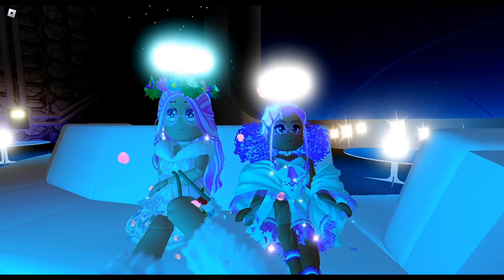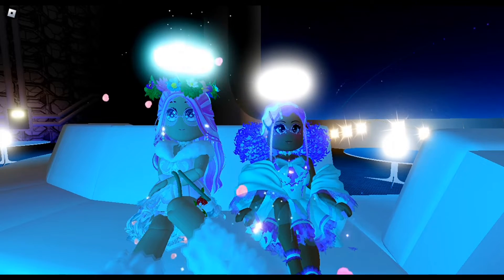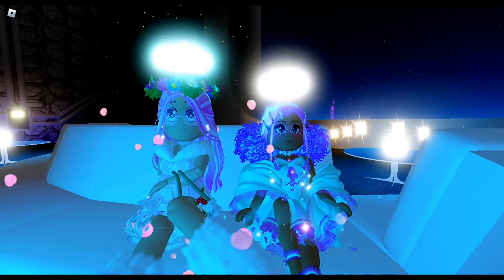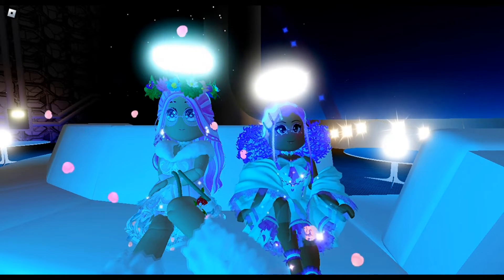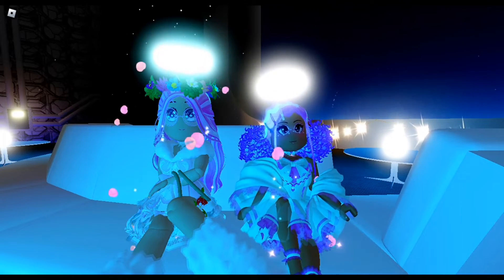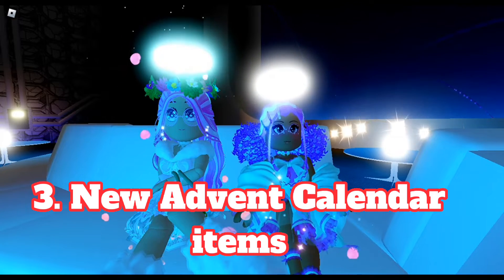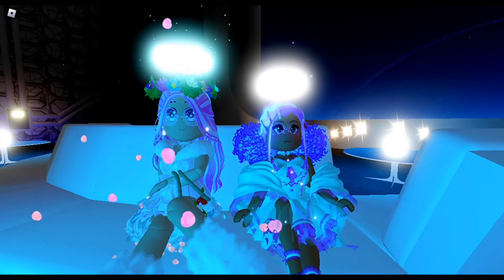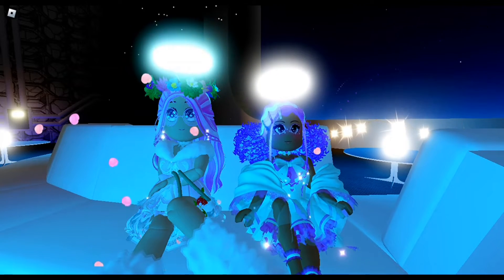5 THINGS *WE* HOPE TO SEE IN THE CHRISTMAS TOWN 2022 UPDATE!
❤Welcome to our description!❤

👑👑For today's video, we tell you guys 5 things we hope to see in the Christmas Town 2022 update!!👑 👑

Time Stamps:

00:00 Introduction
00:50 Christmas Town Update
01:30 Reworked Angel Halo
02:20 Advent calendar items
02:46 More games/Activities
03:26 Other ways to get advent calendar items
04:40 Outro

✨Our Links are towards the bottom!✨

💕Faq:💕
💕What do you guys use to edit?💕

💖A: We use Capcut and Kinemaster to edit our videos💖

💕What do you use to make your thumbnails?💕

💖A: We use Ibis Paint X, Phonto, and Picsart💖

💕Do you guys friend fans?💕

💖A: No, because it wouldn't be fair to everyone else! But, we do have our joins on, so if you ever want to join us, you're welcome to!💖

💕Do you have a upload schedule?💕

💖A: No, we post whenever we can! Usually at least 3 times a week!💖

Music on Capcut and My Daddy's Girl by 1GN

✨Our Links:✨

If you got this far, comment :)